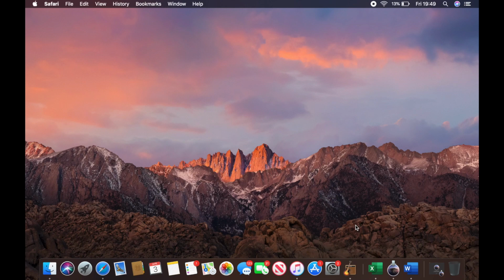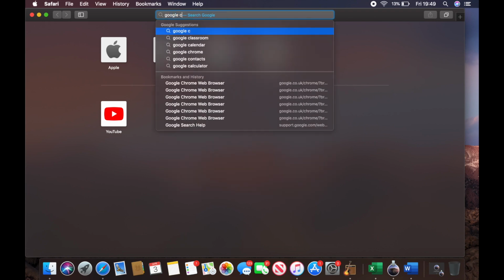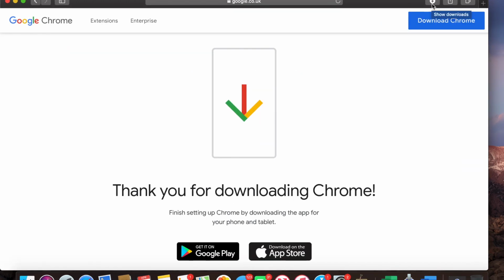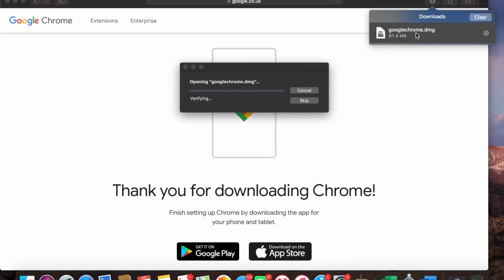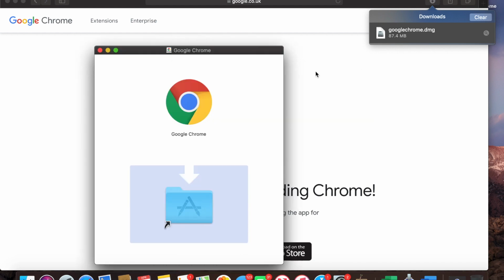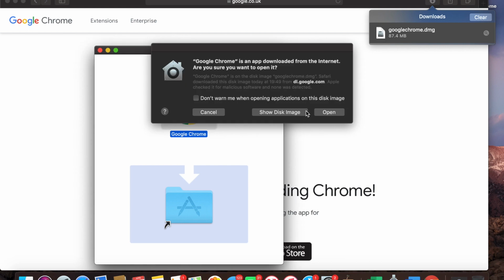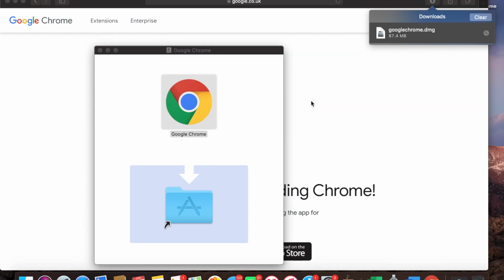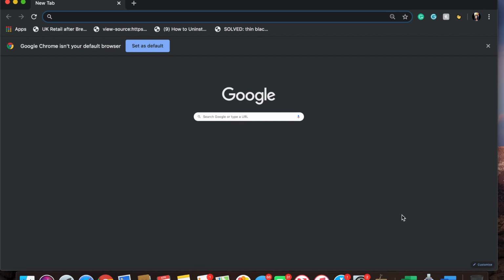How to install Google Chrome for Macbook 1 Minute (Tutorial)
A tutorial on how to install Google chrome on Your Macbook